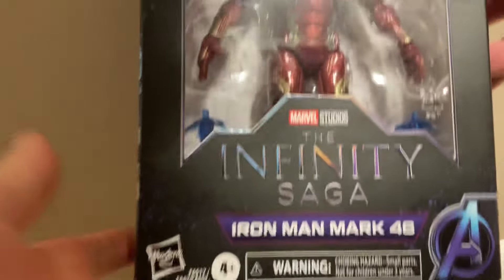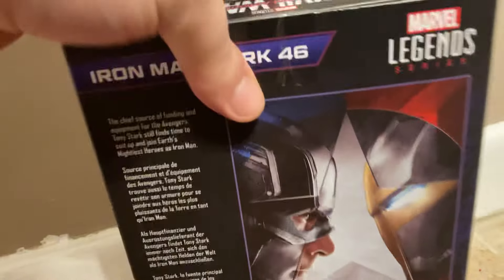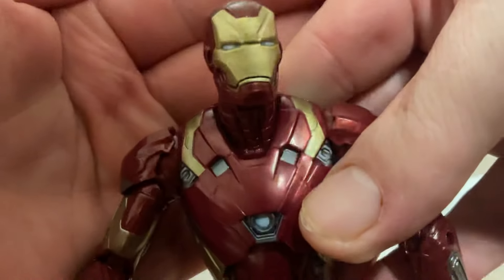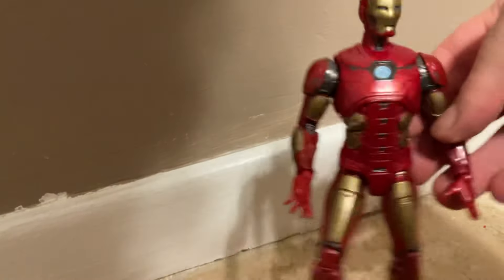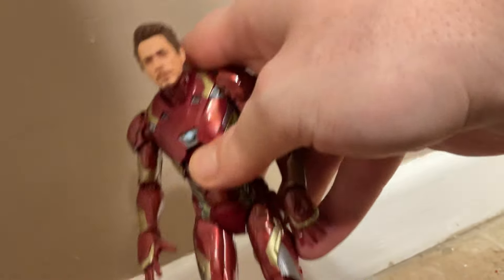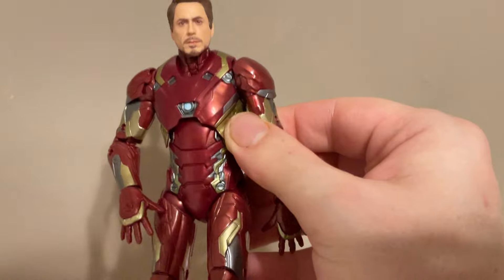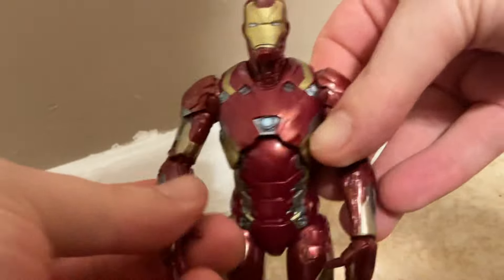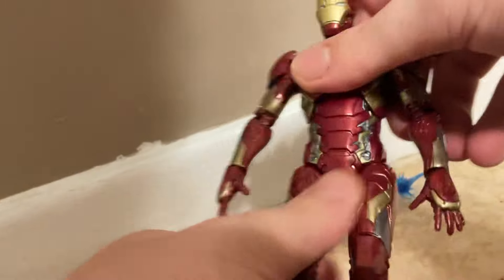MARVEL LEGENDS INFINITY SAGE IRON MAN MARK 2 FIGURE REVIEW